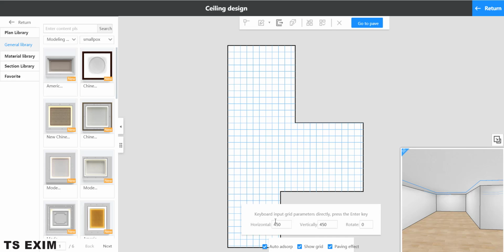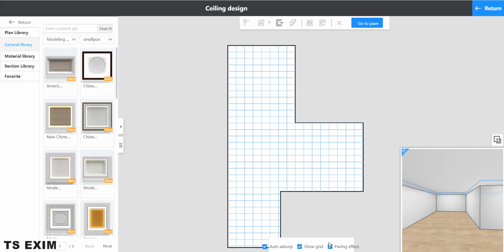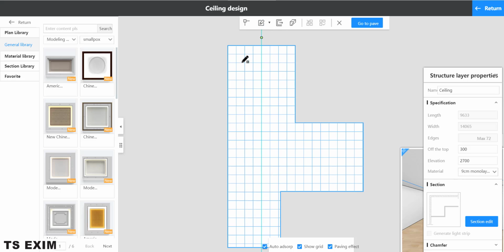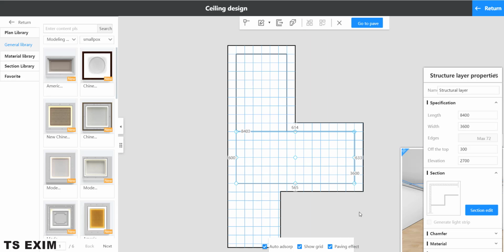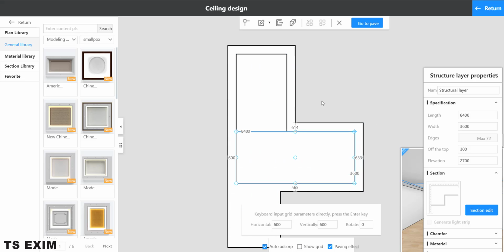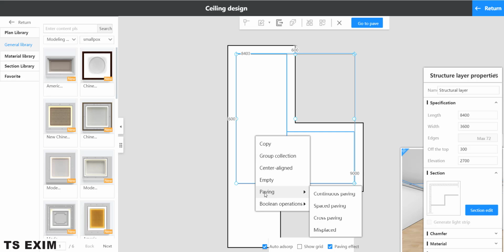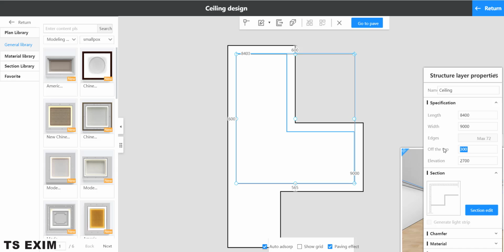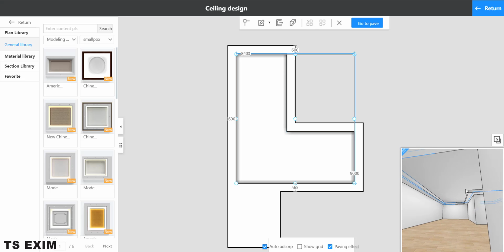[Ceiling Module FAQ] L-Shapes Ceiling Design |AiHouse